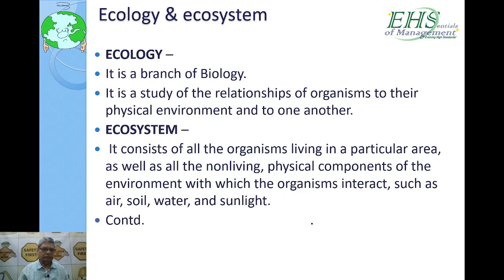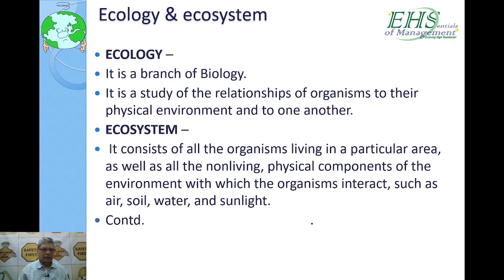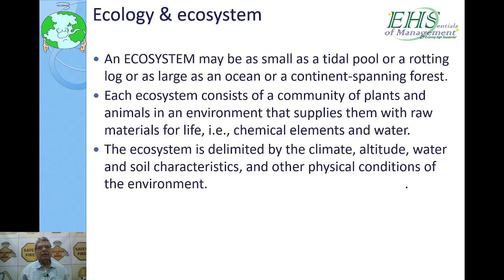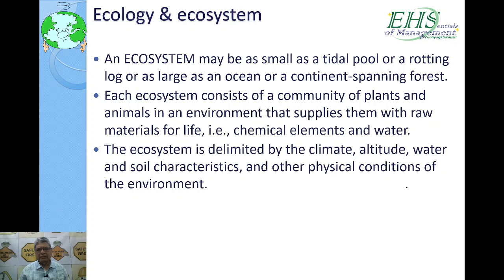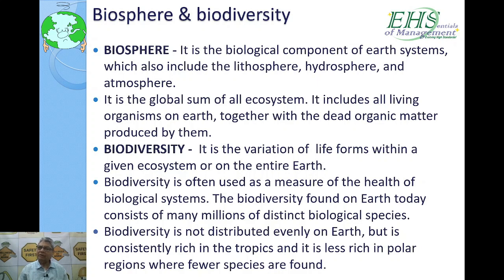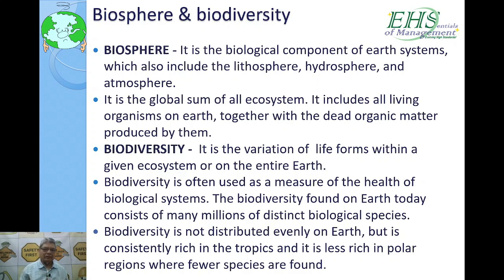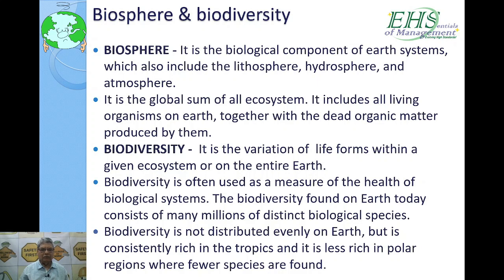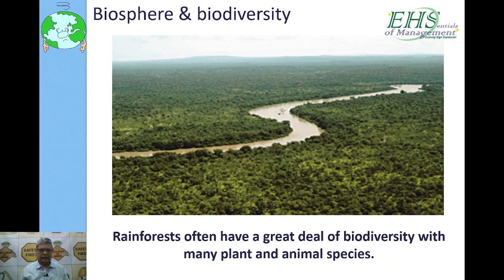E.M. - Dis. 3 - Ecology & Biosphere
About video:
This video discuss about the ecology and ecosystems as well as the biosphere and bio diversity.

1) Advanced Diploma in Industrial Safety (ADIS) conducted by MSBTE.

2) M.B.A. (Operations and H.R.) conducted by IGNOU.

stamhankar.ecotech@oksbi